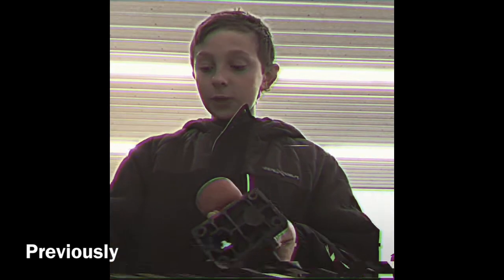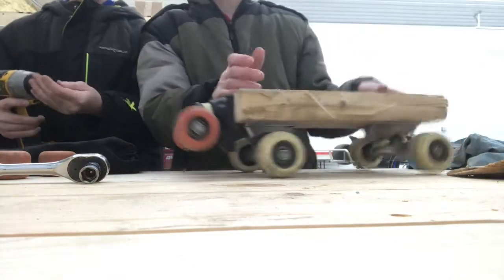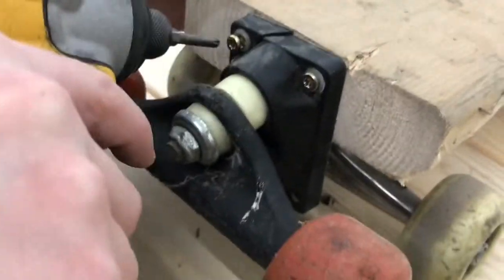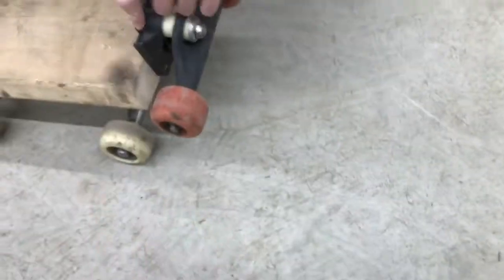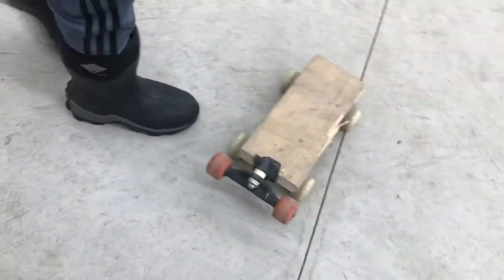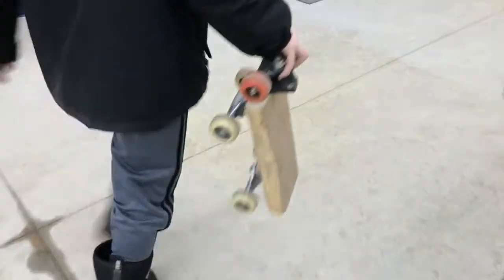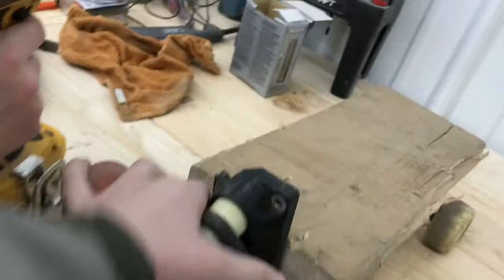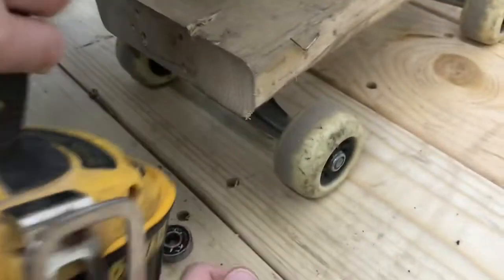Board Skateboard Gets wheelie bar PT2